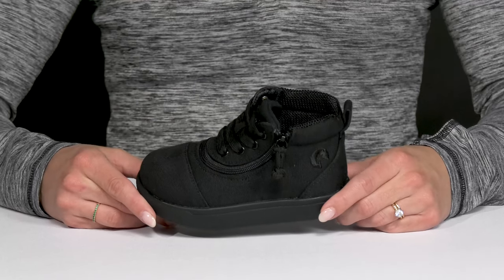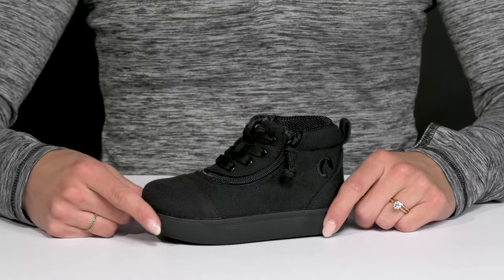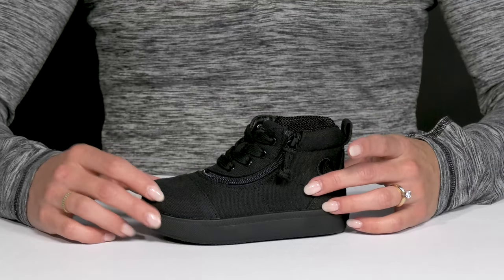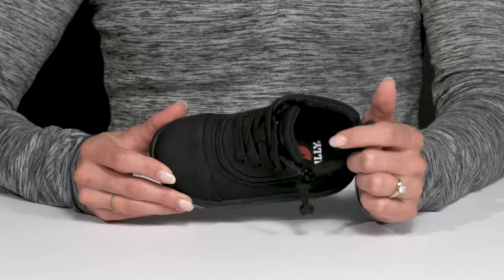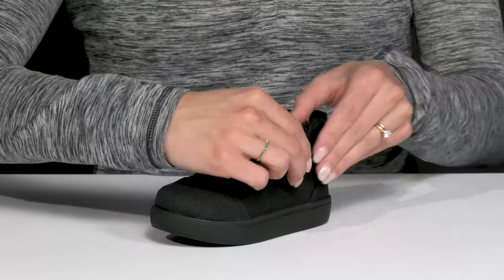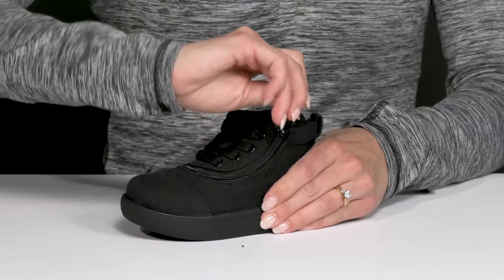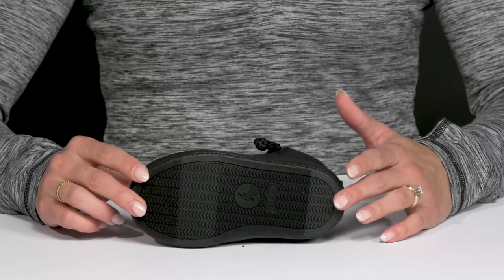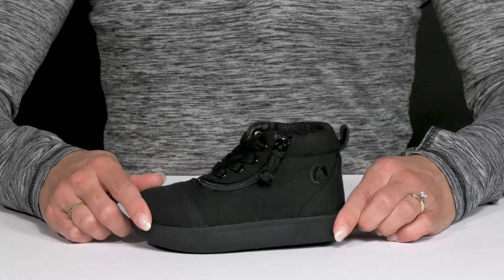BILLY Footwear Kids DR Short Wrap High II (Toddler) SKU: 9870983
The high-top BILLY® Footwear Kids DR Short Wrap High II sneakers are adorned with the brand logo on the side.
Canvas upper.
Thick knit fabric lining.
Memory foam footbed.
Removable insole.
Wrap-around zippered closure for easy on and off with functional lace panel.
TPR midsole and outsole.
Imported.